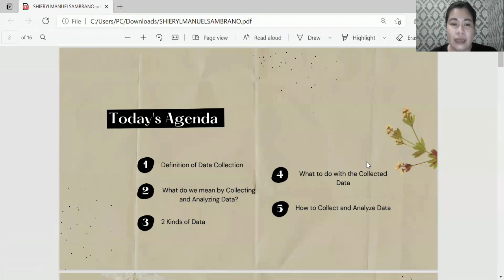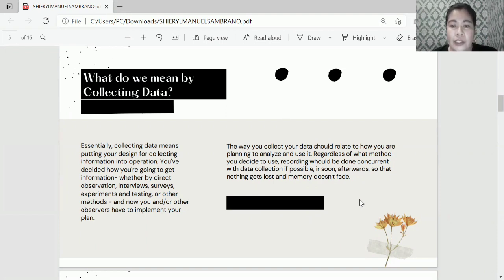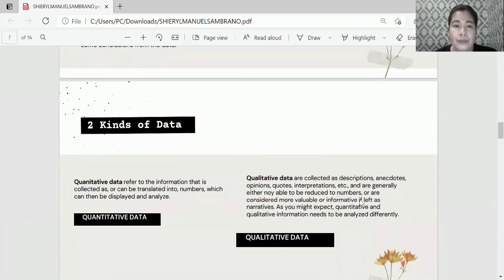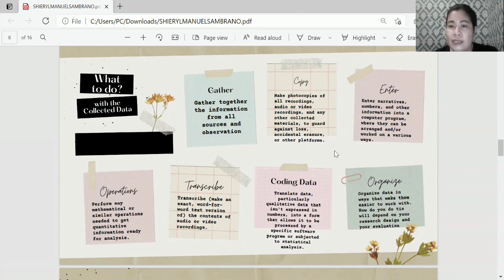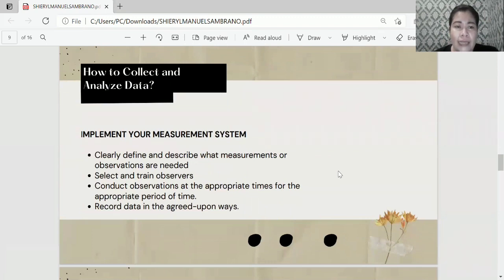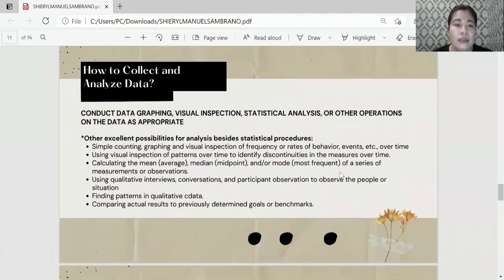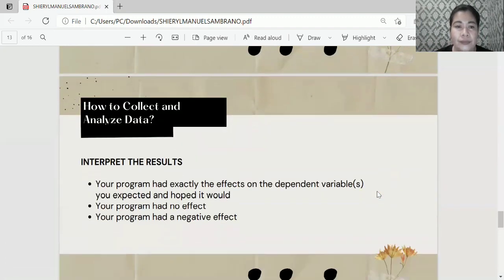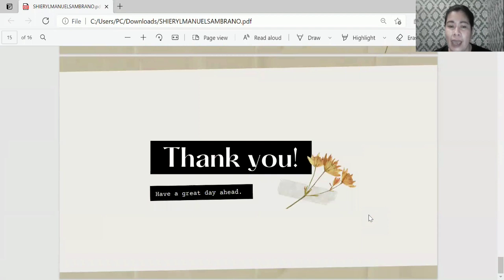Med Reporting Making Logical Intelligent Analysis Of Data Collected